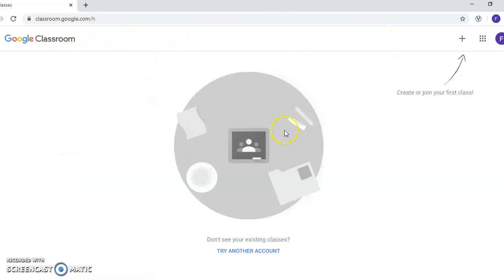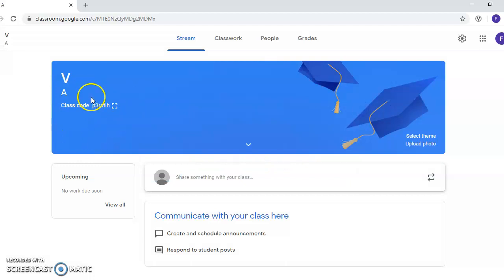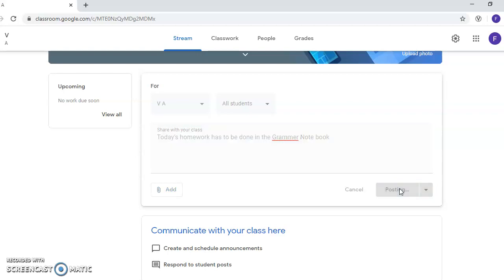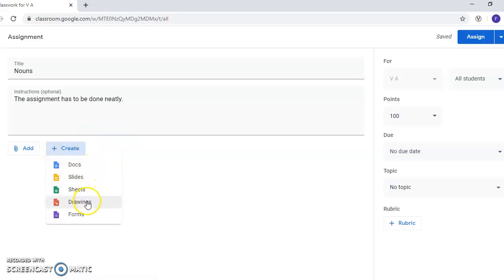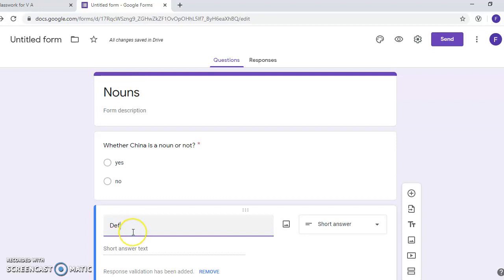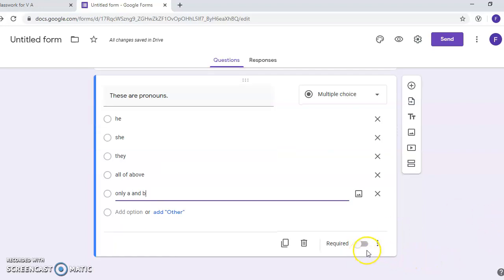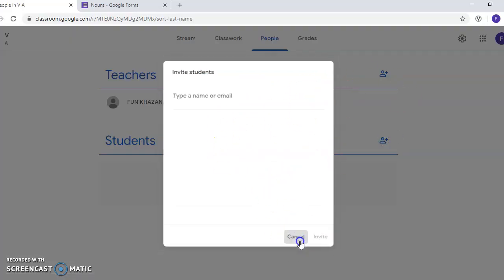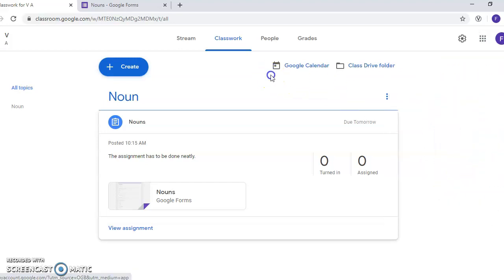googleclassroom econtent funkhazana onlinetests online class#onlinetests#assignmentgoogleclassroom